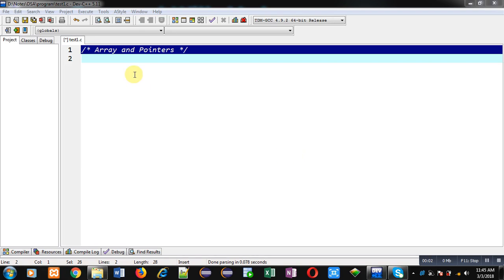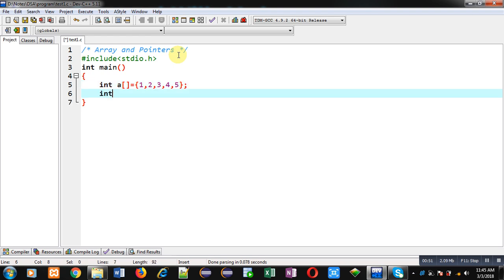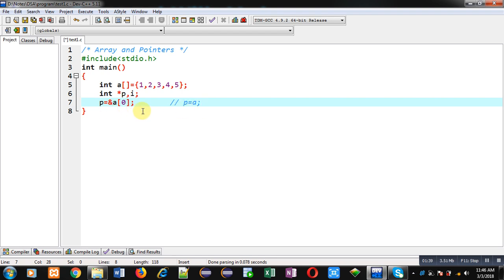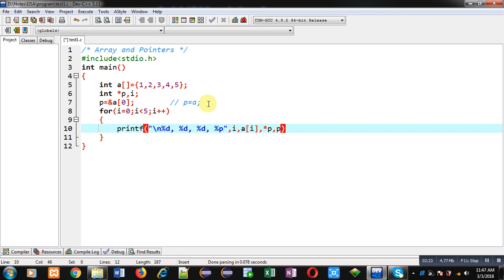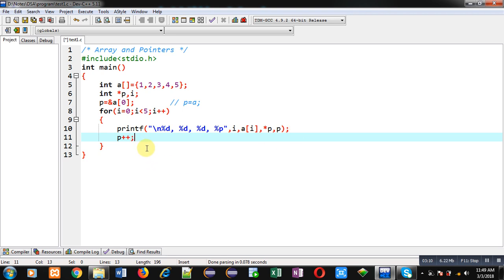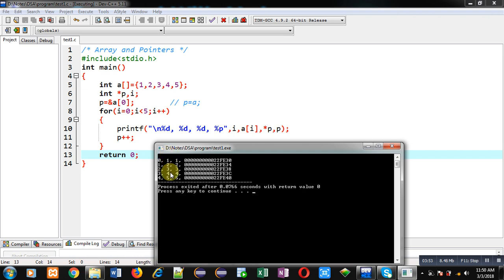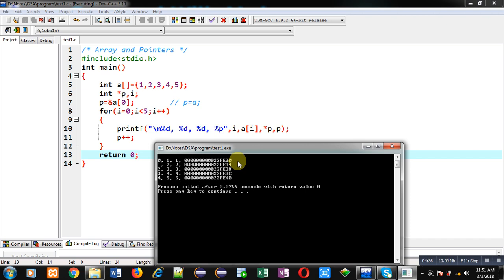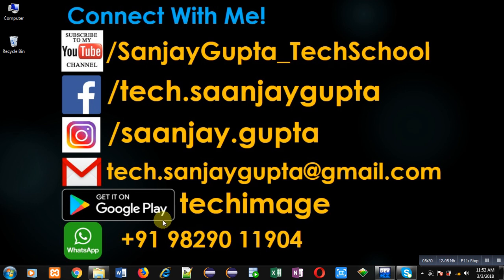How Array and pointer works in C programming language | by Sanjay Gupta